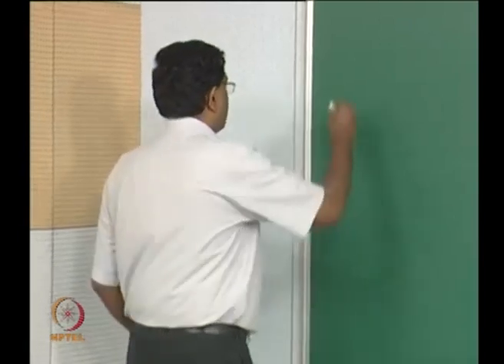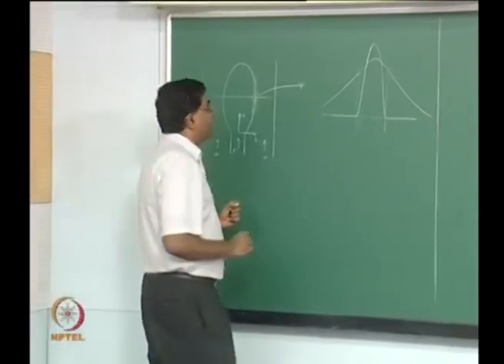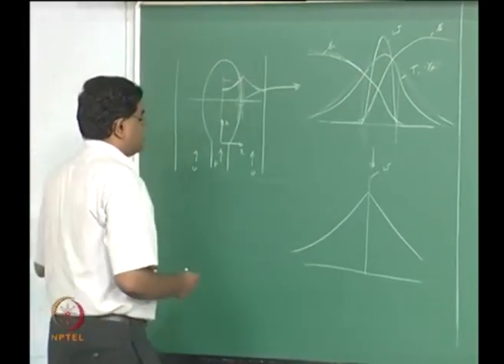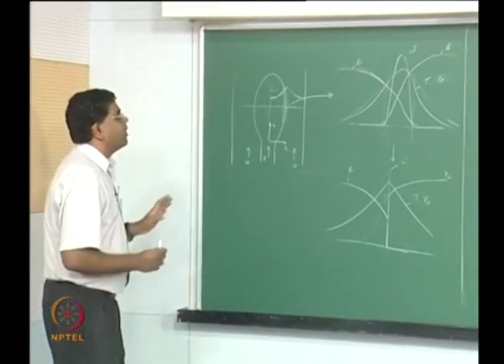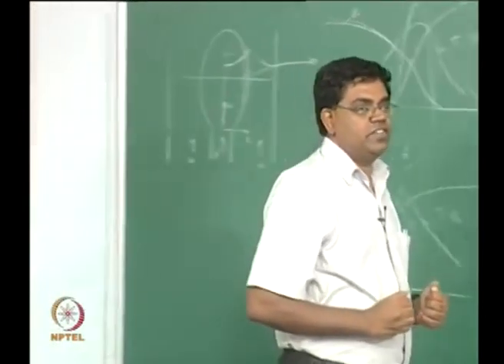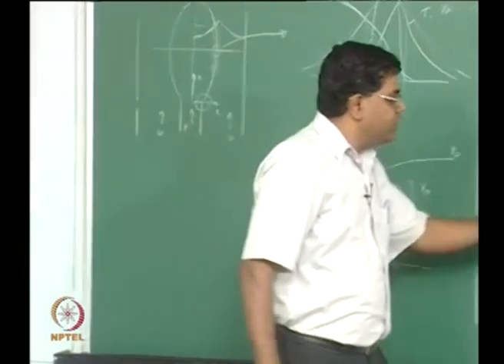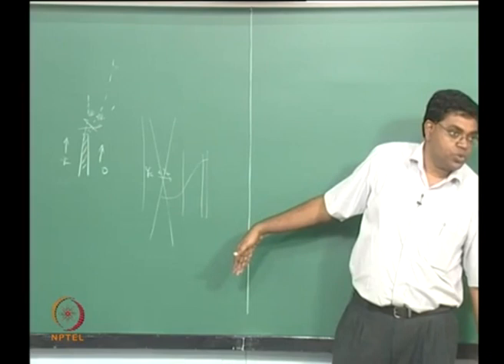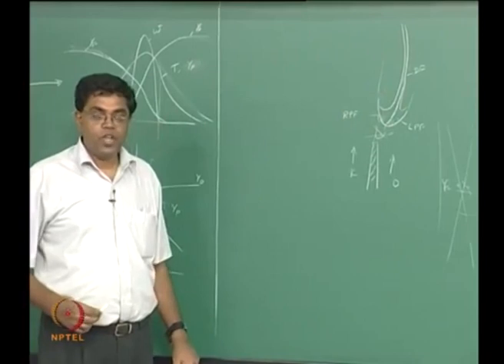Lec 40: Flame Structure